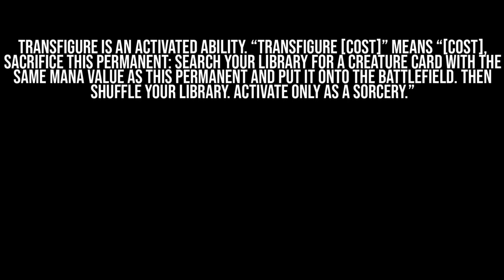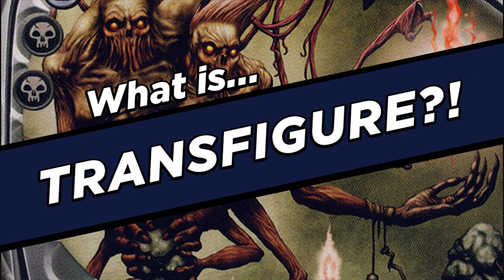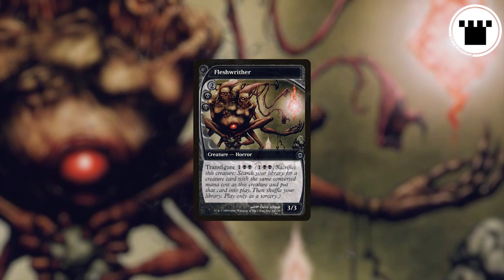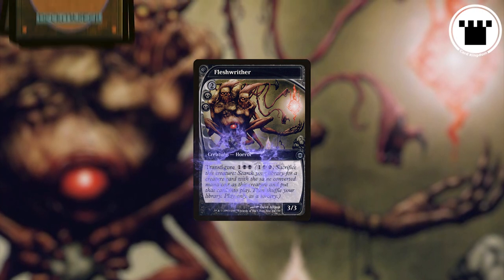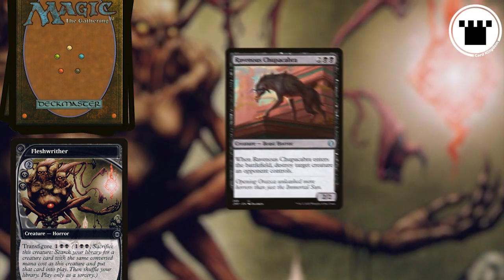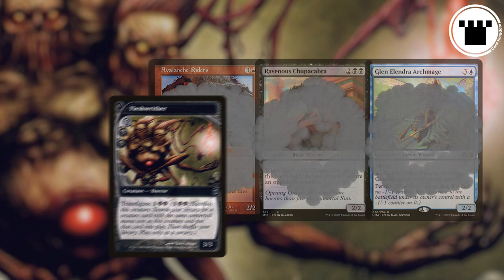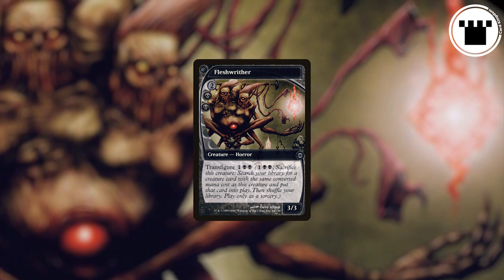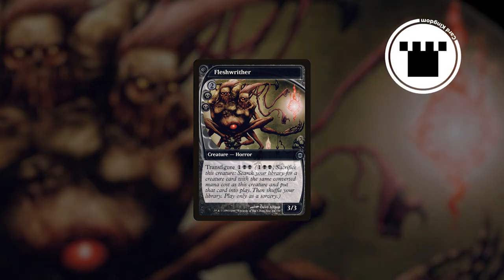What IS Transfigure?!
Tutoring mechanics are very, very powerful, and Transfigure is no different...which is maybe why it's only ever appeared on one card. But still! The mechanic is a doozy!

And for all your MTG needs, you can visit us at Cardkingdom.com?utm_source=creative&utm_medium=youtube&utm_campaign=WTK